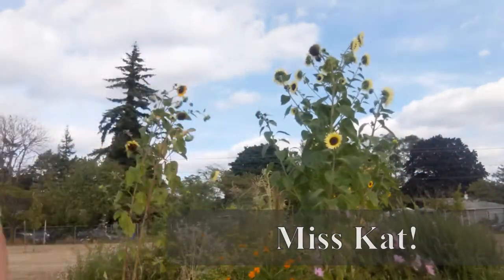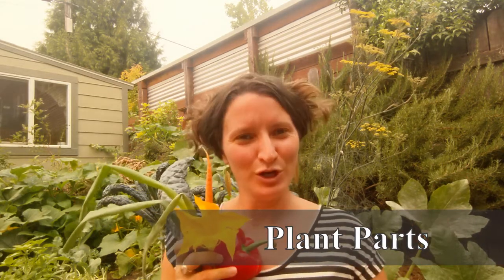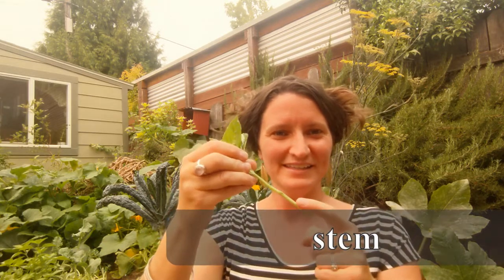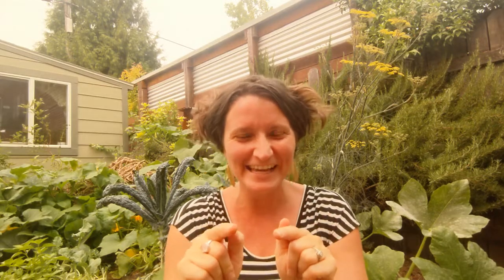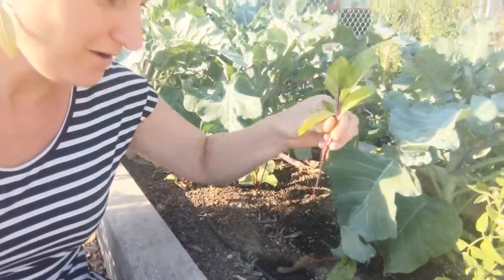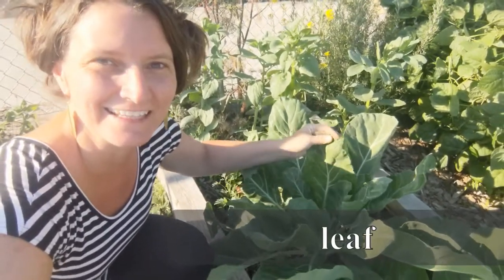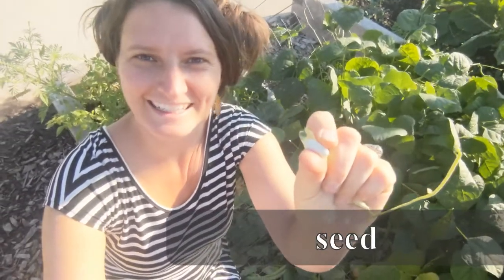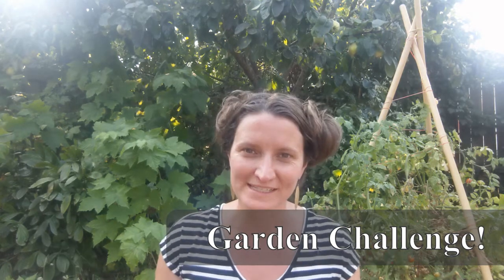Plant Parts - 1st Grade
Learn about plant parts with Miss Betsy by singing, and exploring living plants! Go on a virtual tour of the school garden, identifying the 6 different parts of a plant. Then listen at the end of the video for a fun Garden Challenge!